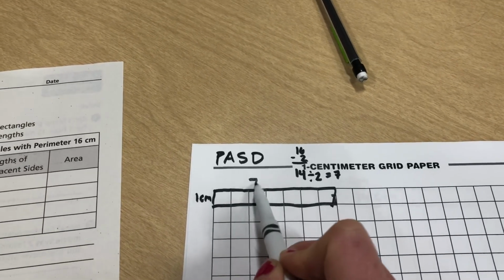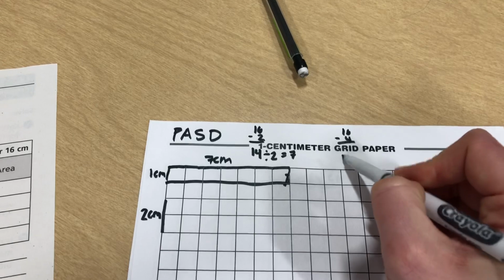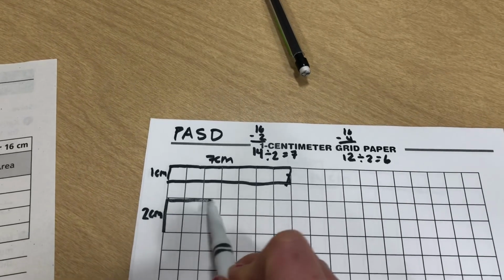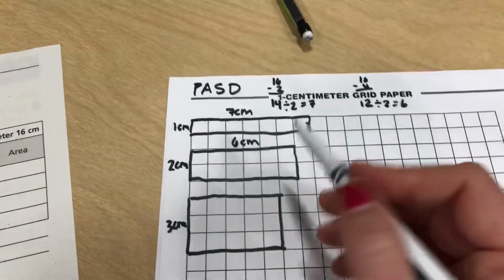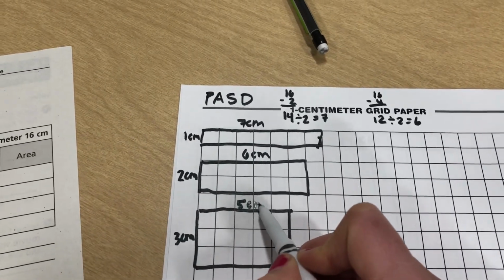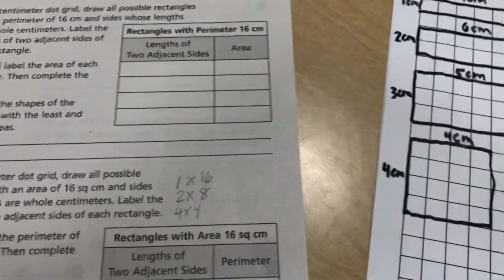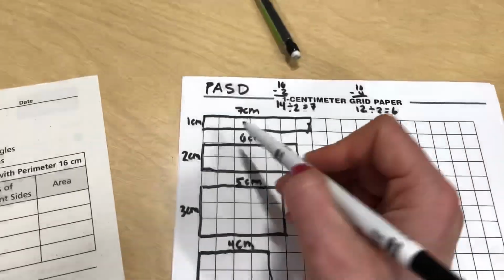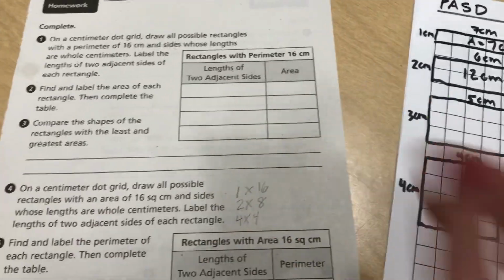Homework Help Video 5-3